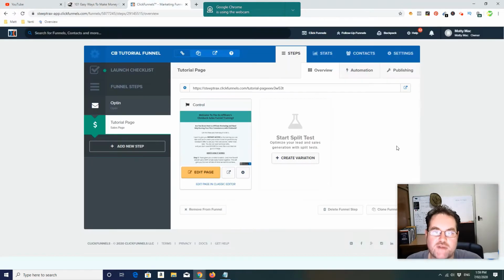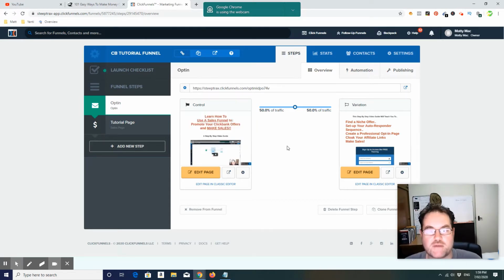101 Side Hustles in 2020 #74 How To Create Explainer Videos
101 Easy Ways You Can Make Money in 2020

#74 - How To Create "How To" or "Explainer" Videos

The option I have described used a simple 2 step Funnel Process. This allows multiple videos to be made, each with a simple Call-To-Action underneath to give your audience a chance to participate.

If you want to see this training, or download a copy of this funnel directly into your own Clickfunnels Account, you can access here

Side Hustle MUST Do's...

1 Hour Per Day.. 100 Days..

101 Easy Ways You Can Make Money in 2020

Start Here:

1. Watch The Video on ALL 101 Ways To Start A Side Hustle In 2020

2. and read through the list, writing down at least 10 options you think would be suitable for you to start in 2020.

3. Really think about what you can do, how much time you can commit to a Side Hustle, and what resources you have at your disposal, and circle 3 on your list..

4. RESEARCH all 3 options...  Pros vs Cons.. and decide on just 1 !!  You will HAVE to commit to this for 3 - 6 months...

Matty

PS. Be sure to join up below for all the resources and training... including..

- Guide To Promoting Your Clickbank Offer - Video Series
- The FREE Clickbank Marketing Secrets E-Book

A note from Matty...

If you want in depth training on building marketing funnels, be sure to join and follow through all the available free training.

Starting a side hustle in 2020 is going to give you the financial freedom you deserve.. but it's not going to be an easy road.
This is not a get rich quick scheme. It takes hours of grinding to set up the pieces before you start to see a return on your investment.

Is it worth it? YES. when you see your first commission come in, its all worth it. Then you will have the motivation to keep going.
Stay motivated. This business can get you down at times, but its all about pushing through the barriers to success!

Matty